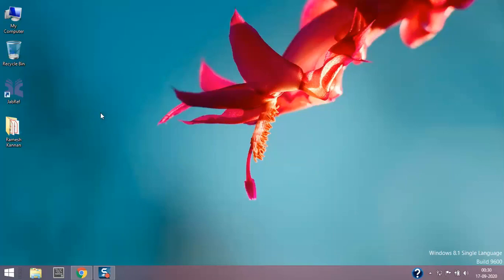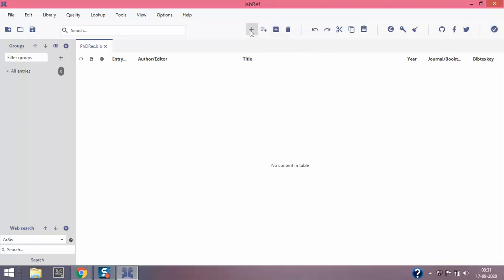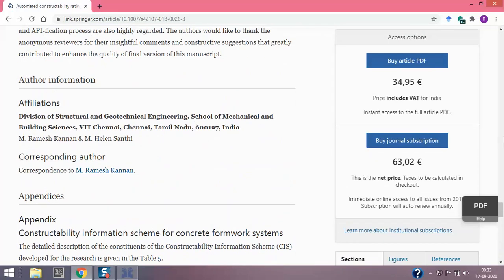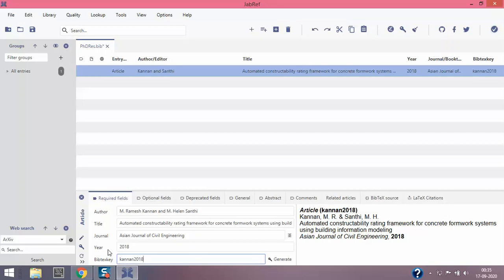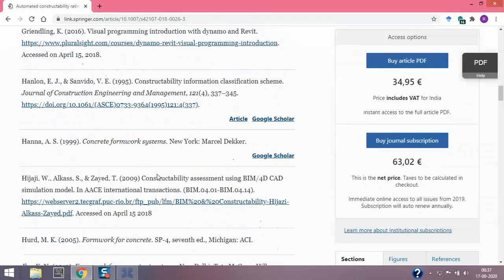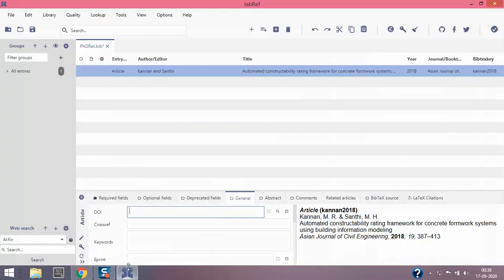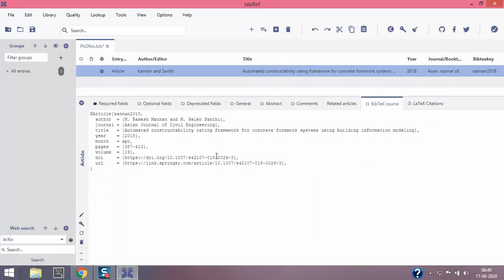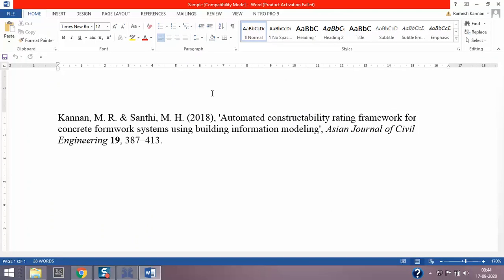How to generate references for journal articles using JabRef?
This is a short video on how to generate (manually) references or bibliography details for scientific and academic articles (or) journals using JabRef.